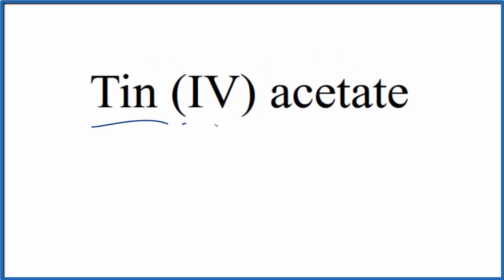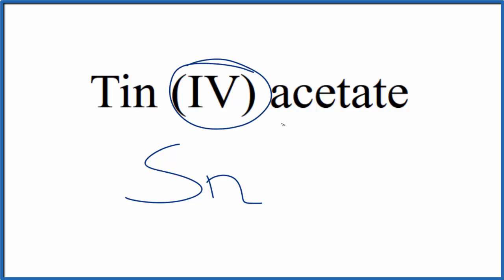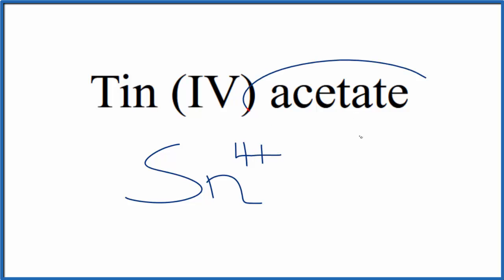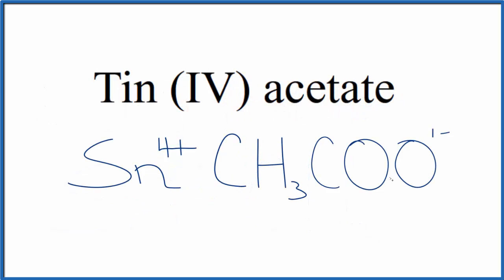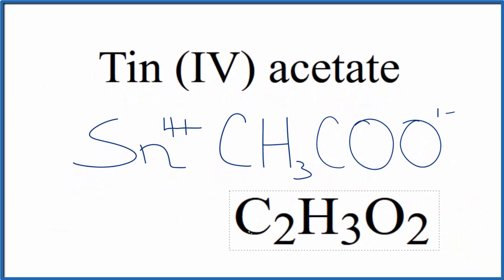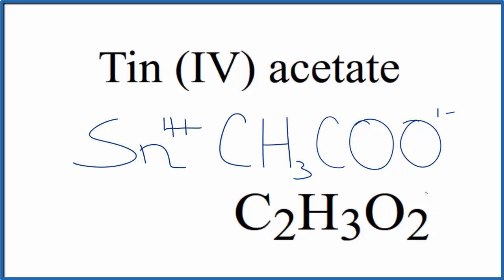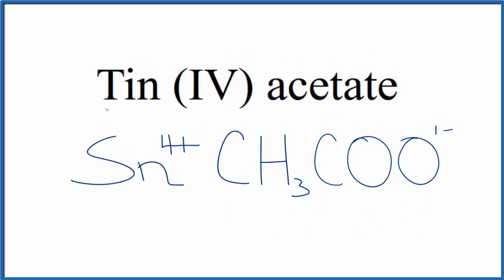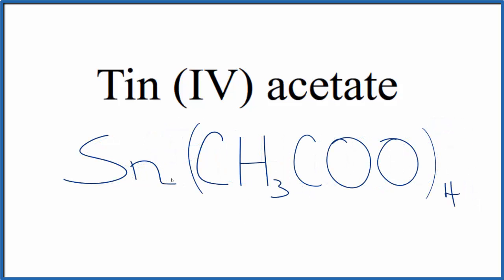How to Write the Formula for Tin (IV) acetate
In this video we'll write the correct formula for Tin (IV) acetate :  Sn(CH3COO)4.

To write the formula for Tin (IV) acetate we’ll use the Periodic Table, a Common Ion Table and follow some simple rules.

Because Tin (IV) acetate has a polyatomic ion (the group of non-metals after the metal) we'll need to use a table of names for common polyatomic ions, in addition to the Periodic Table.

1. Write the symbol and charge for the transition metal. The charge is the Roman Numeral in parentheses.
2. Write the symbol and charge for the non-metal. If you have a polyatomic ion, use the Common Ion table to find the formula and charge
3. See if the charges are balanced (if they are you're done!)
4. Add subscripts (if necessary) so the charge for the entire compound is zero.
5. Use the crisscross method to check your work.

For a complete tutorial on naming and formula writing for compounds, like Tin (IV) acetate and more, visit: